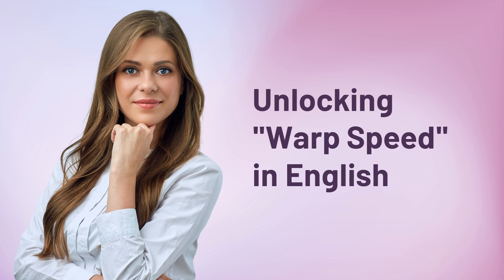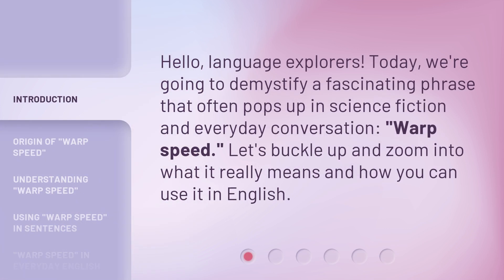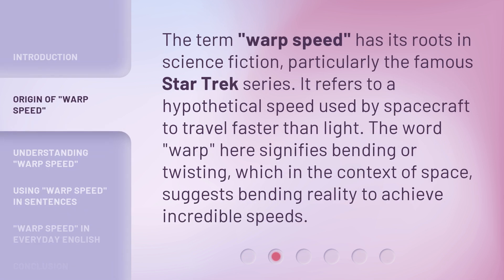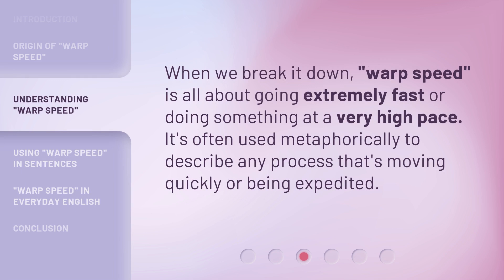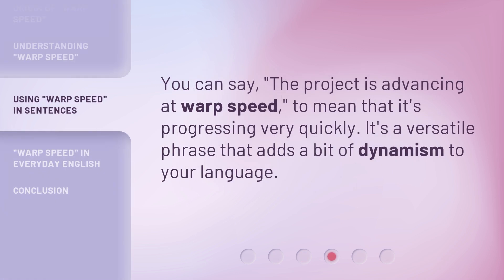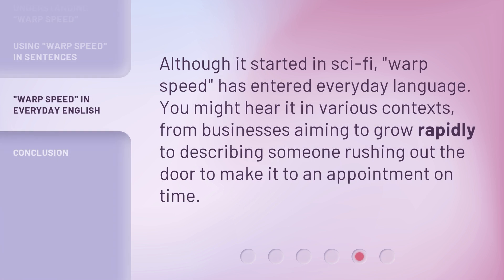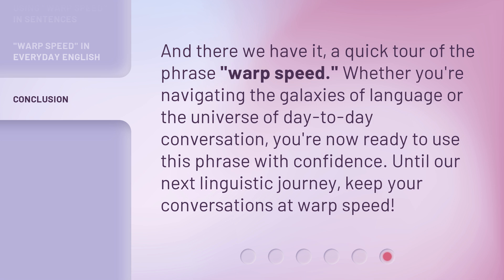Unlocking "Warp Speed" in English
Unlocking "Warp Speed" in English • Discover the secrets to mastering English at "Warp Speed" with these proven techniques and strategies. Learn how to accelerate your language learning journey and become fluent in no time!

00:00 • Introduction - Unlocking "Warp Speed" in English
00:26 • Origin of "Warp Speed"
00:53 • Understanding "Warp Speed"
01:10 • Using "Warp Speed" in Sentences
01:25 • "Warp Speed" in Everyday English